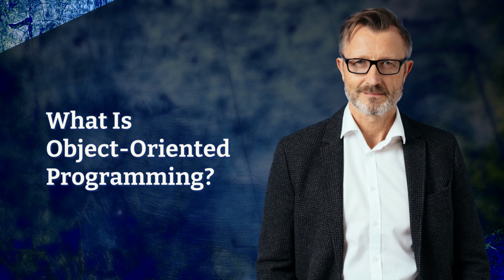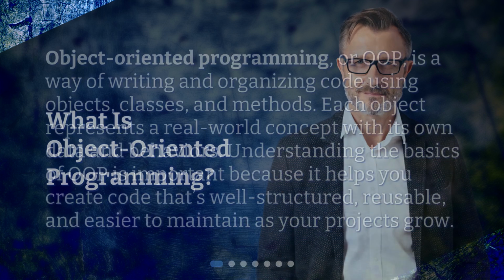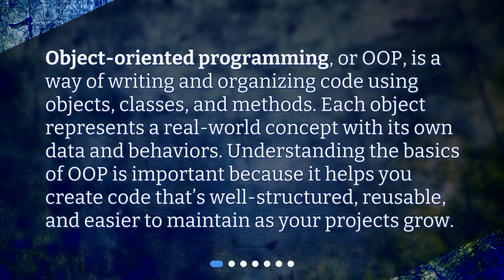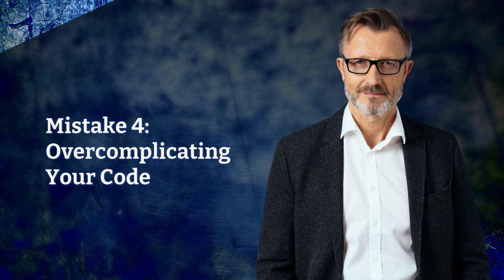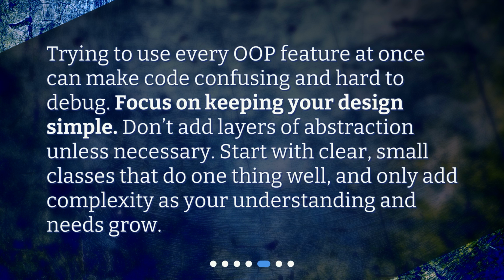Top OOP Beginner Mistakes & How to Avoid Them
OOP Mistakes 👉 Learn the most common beginner mistakes in object-oriented programming and how to avoid them! This video breaks down key OOP concepts and shares practical tips for writing clearer, more maintainable code. Perfect for new coders looking to improve their software development skills.

00:00 🔹 What Is Object-Oriented Programming?
00:29 🔹 Mistake 1: Not Using Classes Properly
00:59 🔹 Mistake 2: Ignoring Encapsulation
01:33 🔹 Mistake 3: Misunderstanding Inheritance
02:03 🔹 Mistake 4: Overcomplicating Your Code
02:31 🔹 Mistake 5: Forgetting to Reuse Code
03:02 🔹 Tips for Mastering OOP

🏷️ object oriented programming, OOP mistakes, beginner coding tips, coding best practices, software development basics, programming mistakes, OOP for beginners, learn OOP, common coding errors, encapsulation, inheritance pitfalls, clean code

📌 Core Coding Concepts 🔸 Object-Oriented Programming Basics 🔸 Common Mistakes to Avoid in Object-Oriented Programming for Beginners